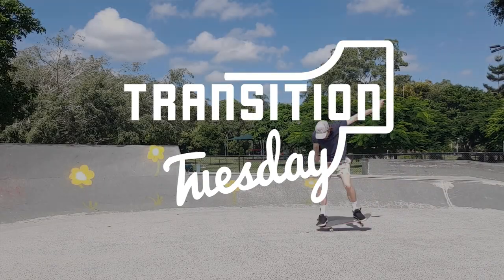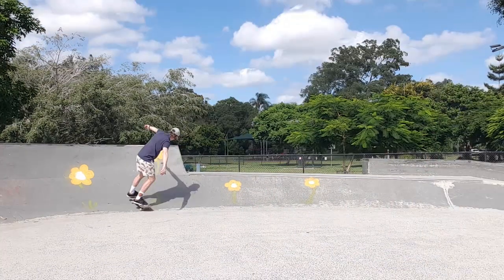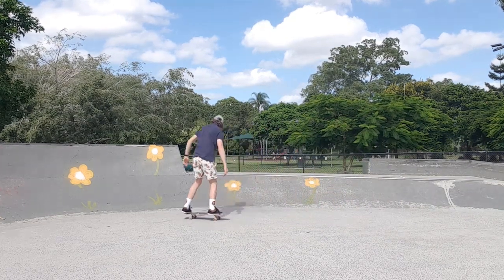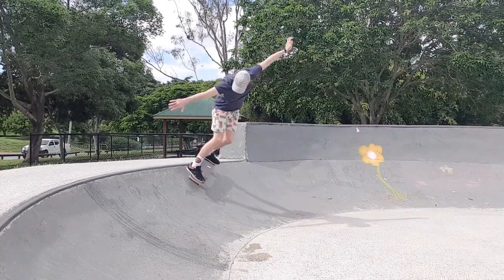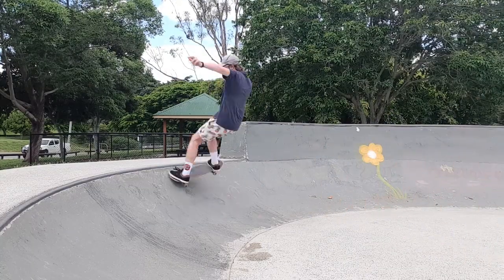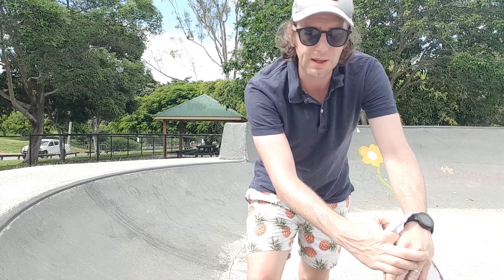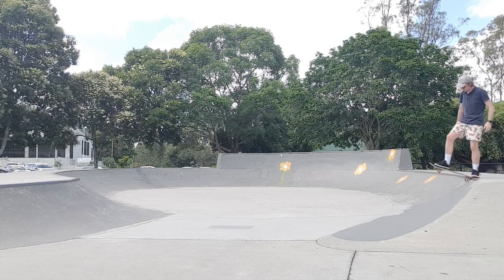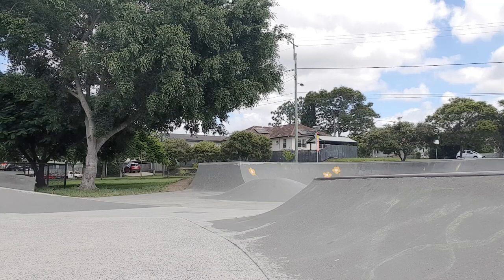HOW TO Fakie Tail Stall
Welcome to episode 2 of Transition Tuesday Season 3. Today I work on trick number 11 - the Switch rock. I also revisit the Fakie Tail Stall and go through a few tips I recommend to learning this important foundation miniramp trick.

1. Drop in
2. Rock to fakie / 2.5. Death rock to fakie
3. Rock and roll / 3.5. Death rock and roll
4. Feeble stall
5. Axle stall
6. Fakie tail stall
7. Backside slash grind
8. Frontside slash grind
9. Half cab rock and roll
10. Half cab rock to fakie
11. Switch rock